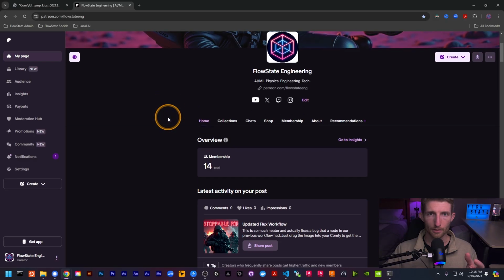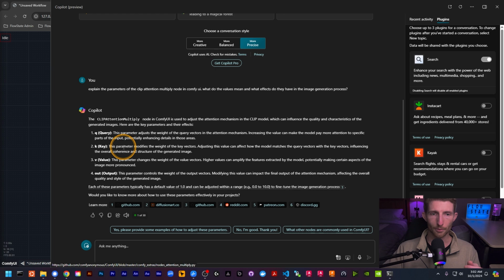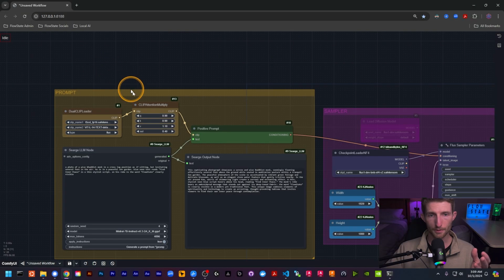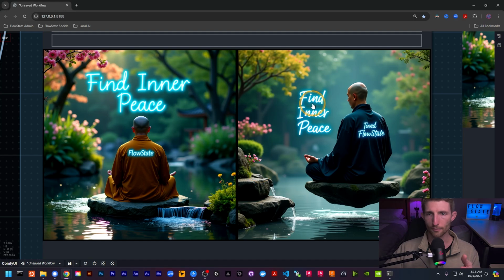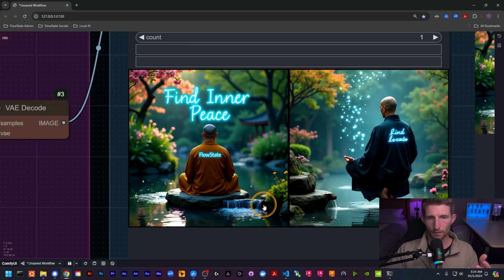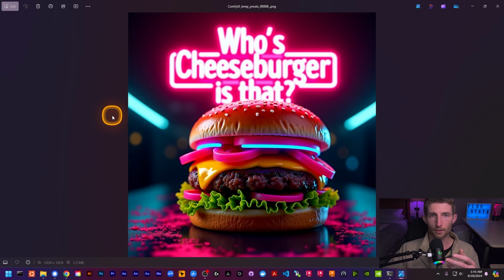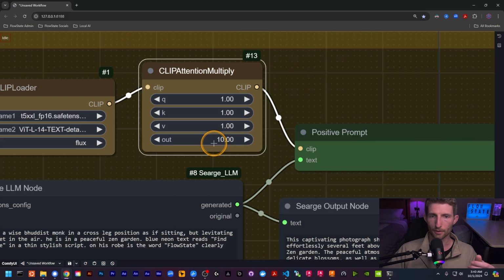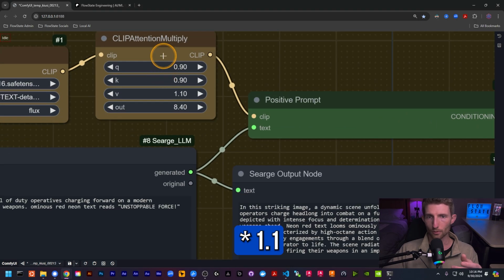Pay Attention! Boost Your Image Quality with Clip Attention Multiply!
The Clip Attention Multiply node is particularly helpful for enhancing the realism and quality of your images, as well as for increasing the accuracy of text in your images. If you have my updated workflows (link below) this node is already in there and has the settings I typically use.

### Chapters
0:00 - Intro
0:46 - Get My Workflow
1:24 - Explanation
2:40 - Hedu AI
3:36 - Clip Attention Multiply Demo
6:42 - Takeaways
11:11 - Coming Up Next